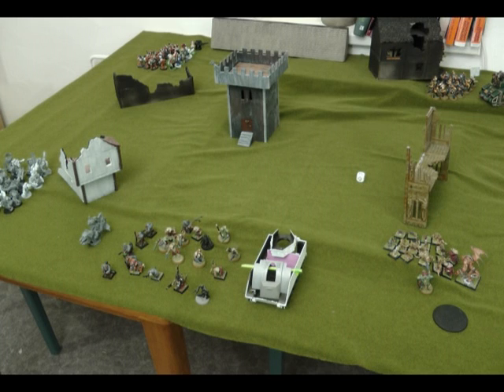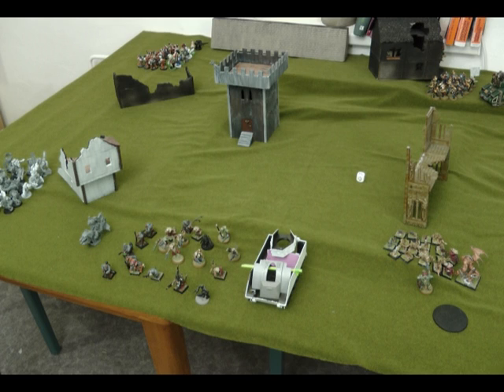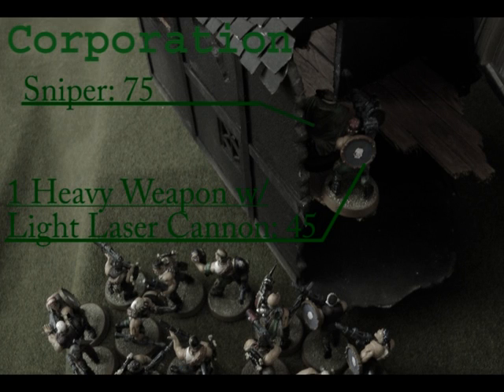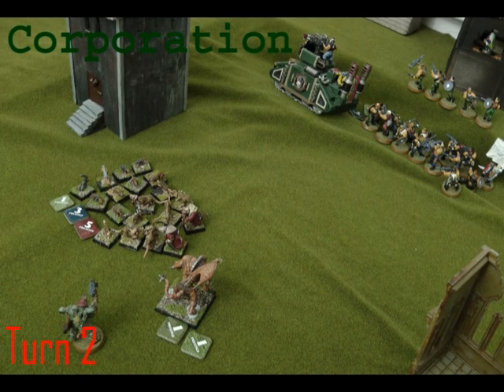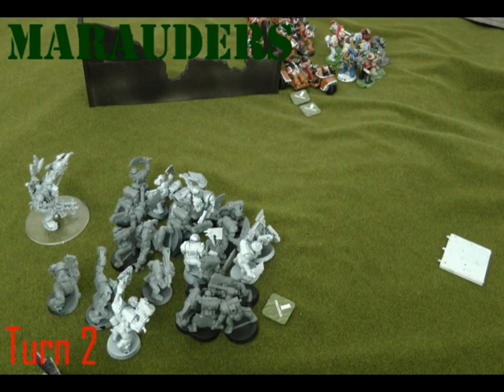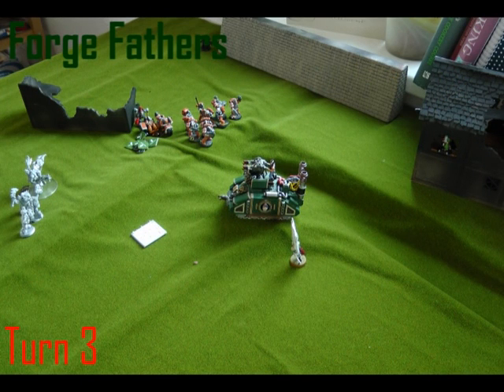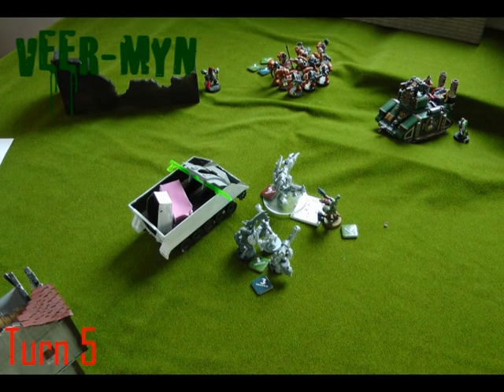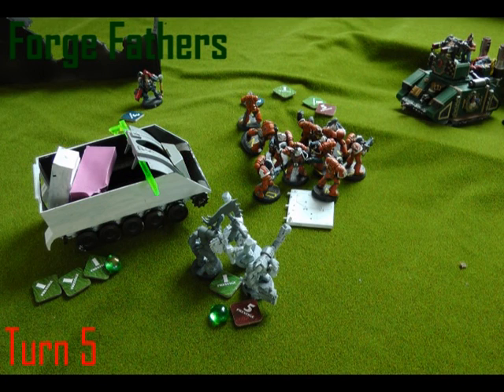April Fools battle report.mpg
This is the first Mid Month Moment, and it has been a long time coming.
Sorry about that guys.
Let me know what parts of it you like, and what could be improved.

I noticed a few mistakes we made after I finished the Battle Report.
The Veer-Myn didn't use the Piercing(2) rule with the Driller-Crawler's Flamer.

I also think a couple of mistakes were made in terms of when the Steel Warriors were suppressed during the game.

Any other mistakes please let us know.